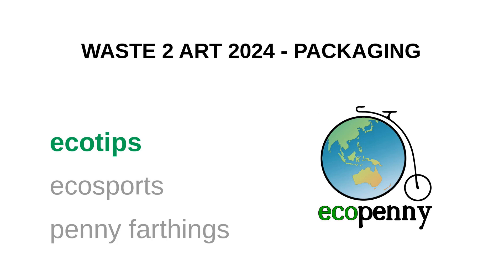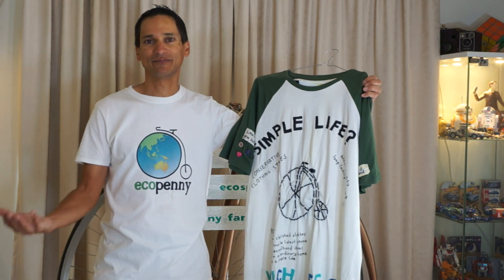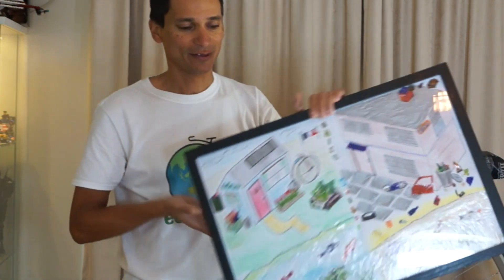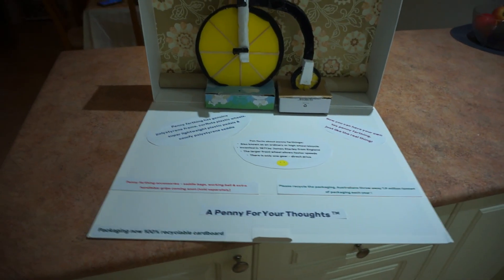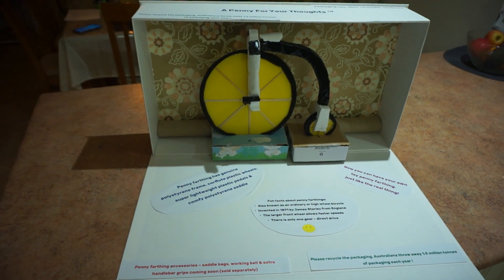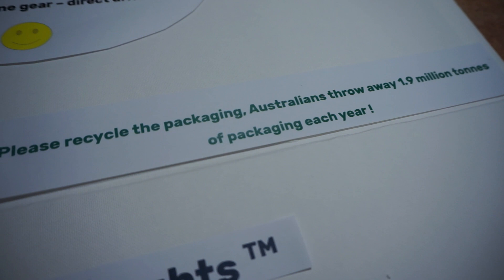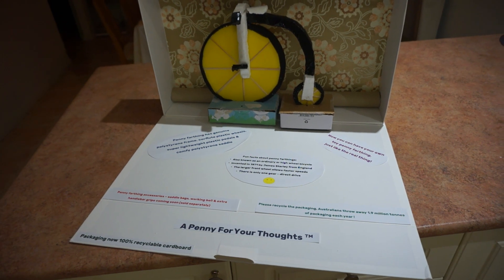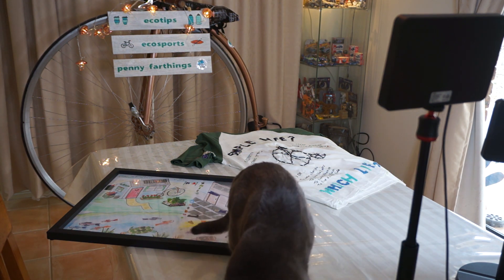Waste2Art 2024 ARTWORK | Packaging Theme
Waste2Art is a fantastic initiative to promote awareness of waste to the wider community. This year's theme is packaging. Australians dispose of 1.9 million tonnes of packaging each year. My artwork is designed to promote having only recyclable packaging to eliminate packaging going to landfill.